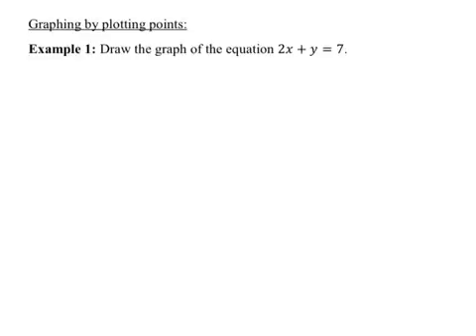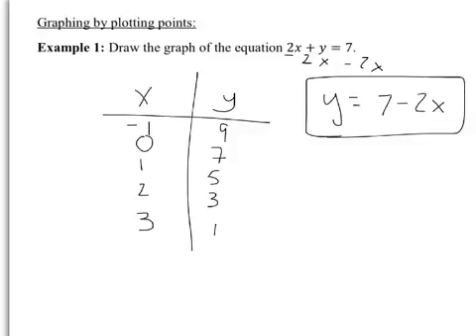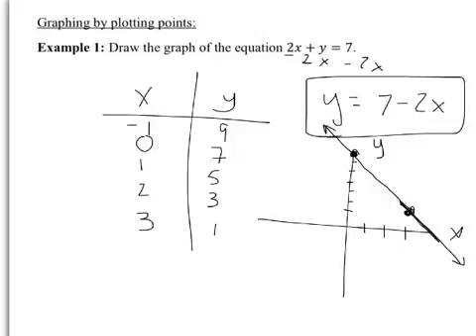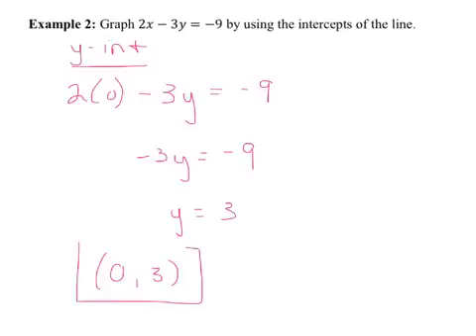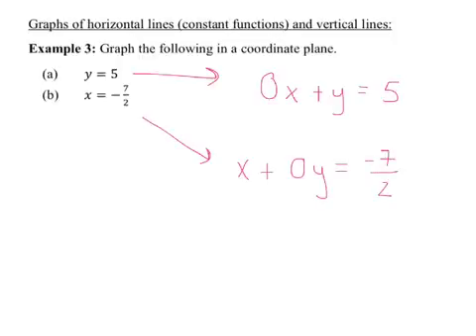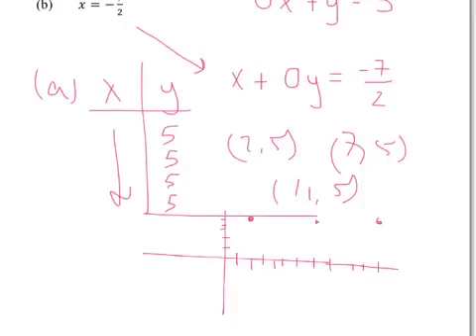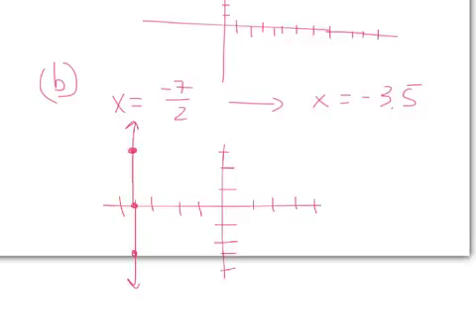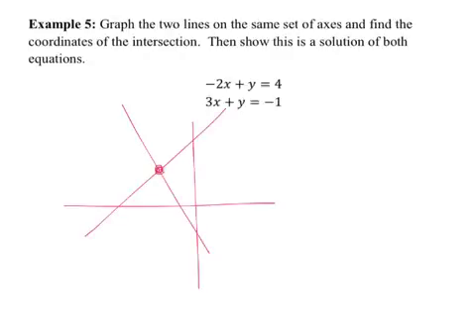3-2 - Graphs of Linear Equations in Two Variables